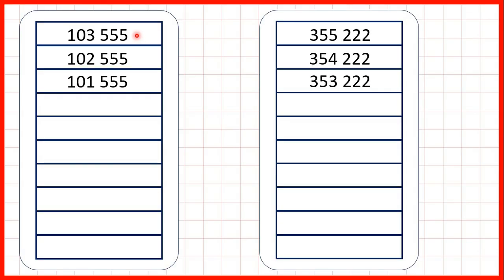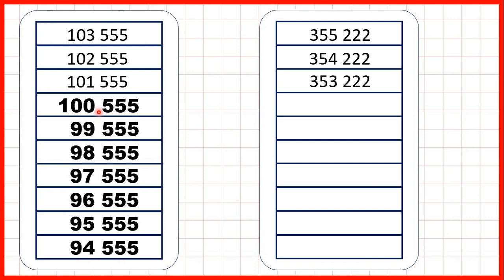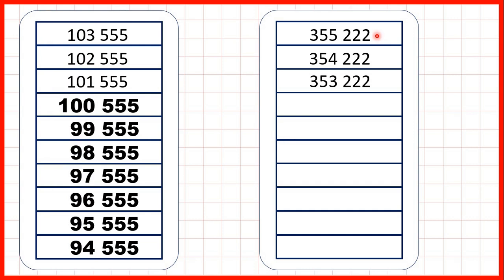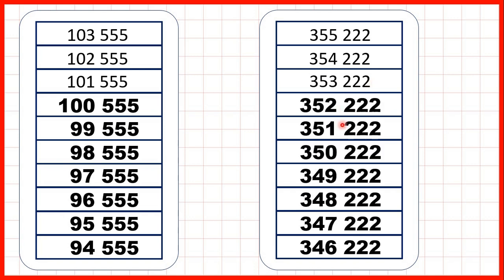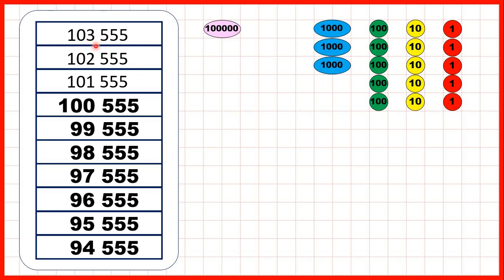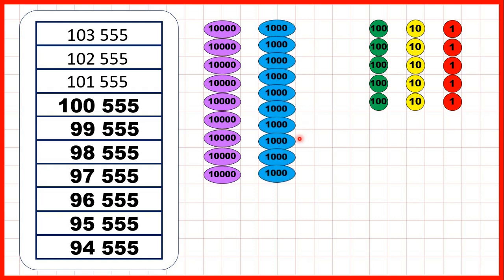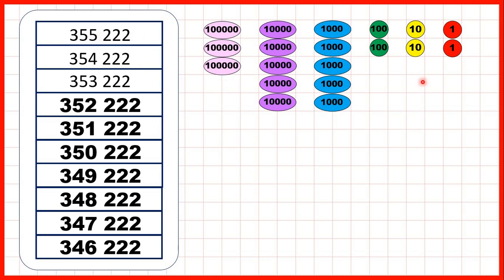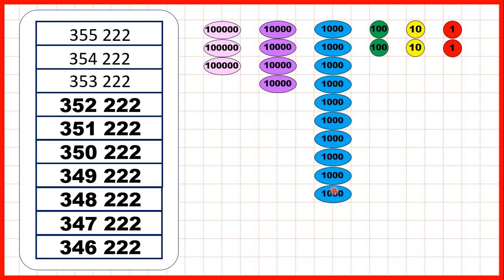Count back in thousands from a six-digit number | Subtraction | Year 5